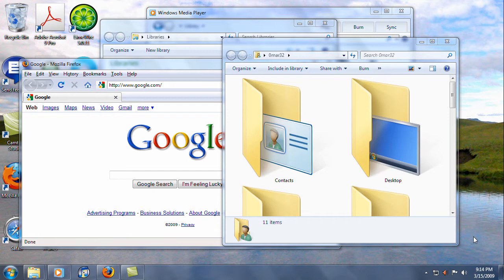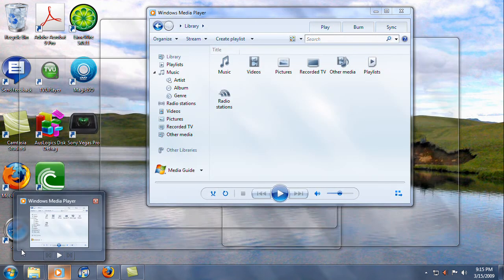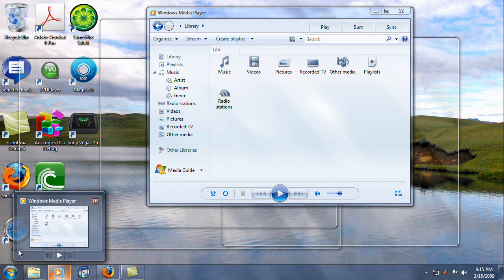Inside Windows 7 - Aero Peek (HD)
This is the third video in the "Inside Windows 7" series.
The Feature You'll Be Seeing Today is called "Aero Peek"